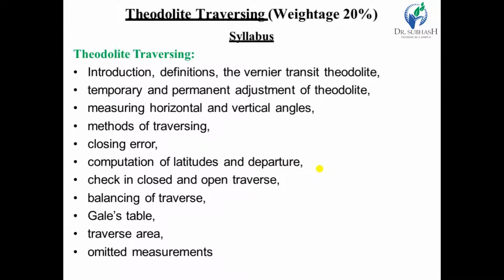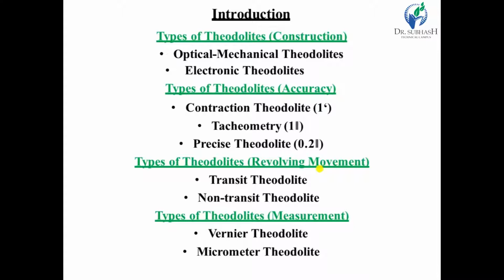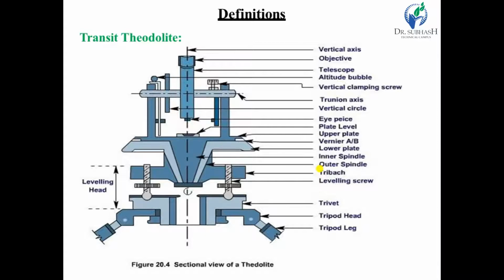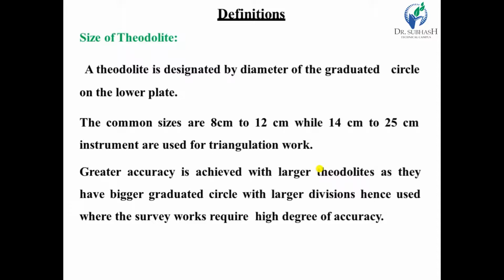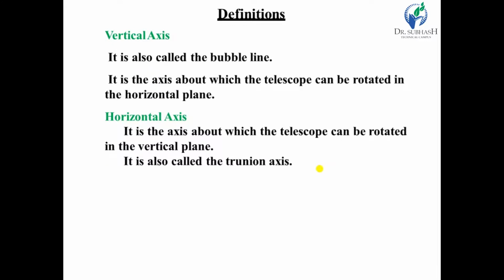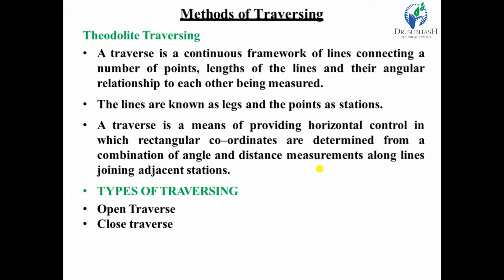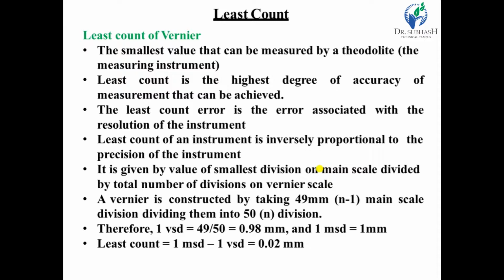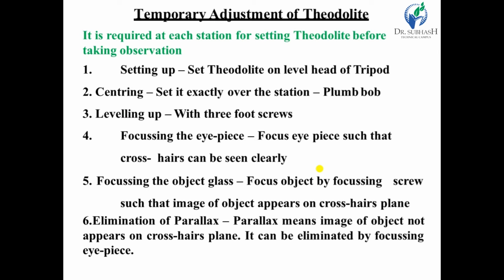Basics of Theodolite Traversing (Surveying) by P. R. Savasani